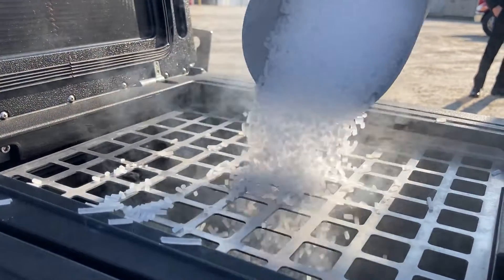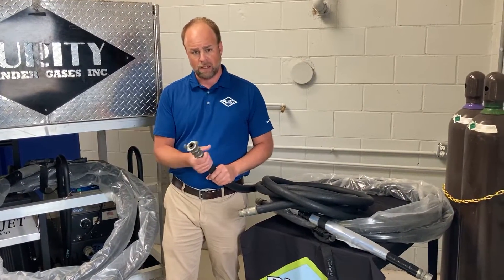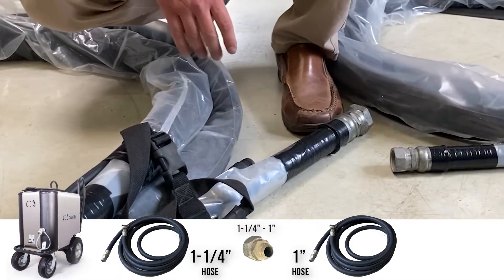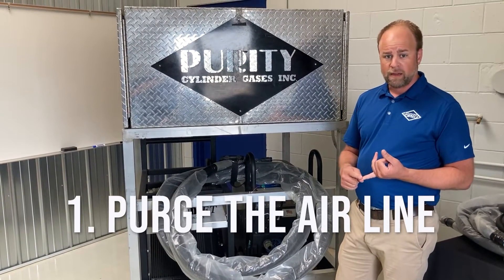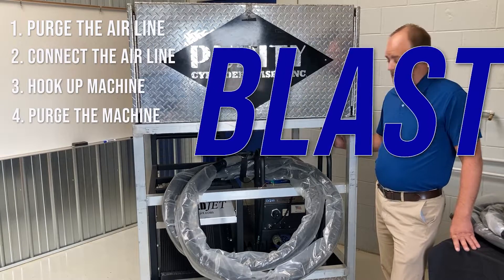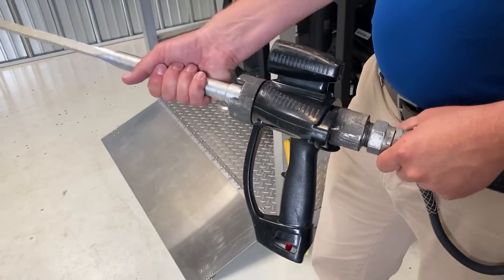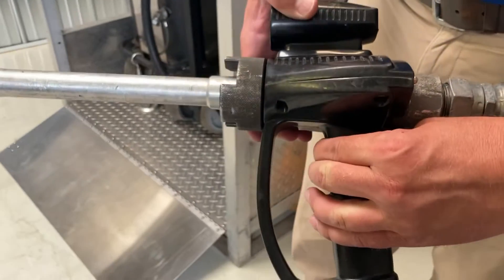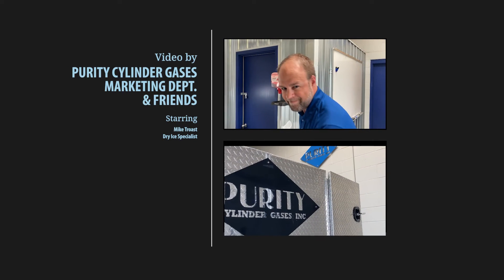Dry-Ice Blasting Machine Rentals - Machine Overview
This video provides a thorough overview of the dry-ice blasting equipment available for rent at Purity Cylinder Gases. This video covers:
• Safety
• Step-by-step operations
• Included parts & accessories
This tutorial is designed for customers that have rented or are interested in renting one of the dry-ice blasting machines available from our rental fleet. It will assist users in developing a better understanding of the equipment and providing a helpful set of guidelines for safe and proper operation. We hope you enjoy your dry-ice blasting rental experience!